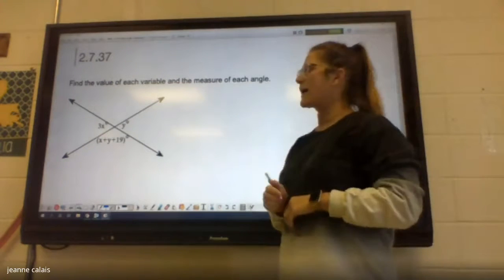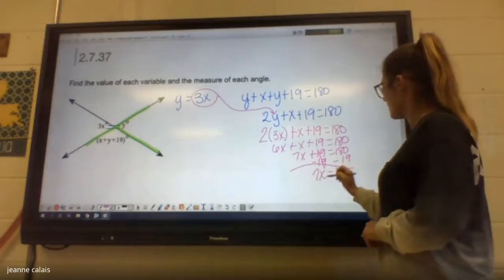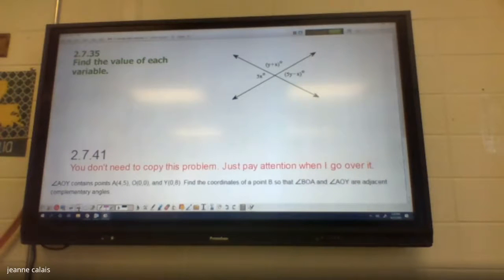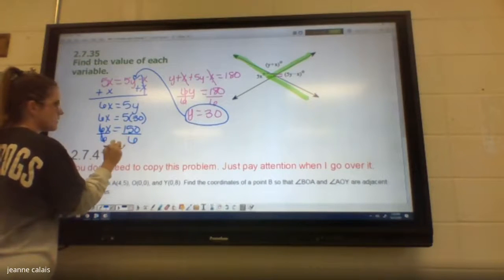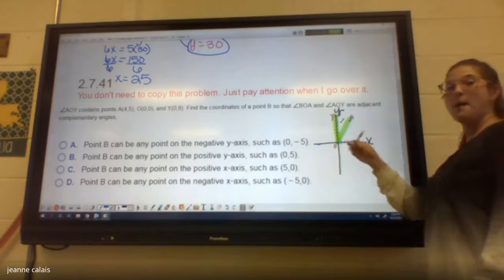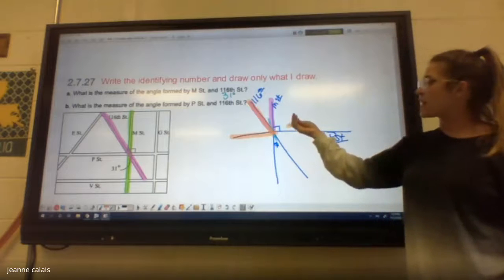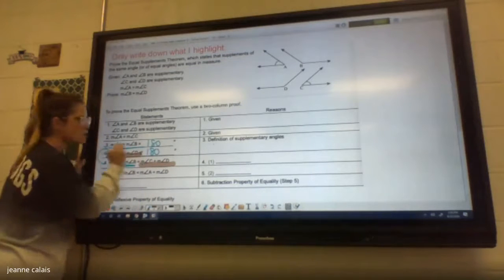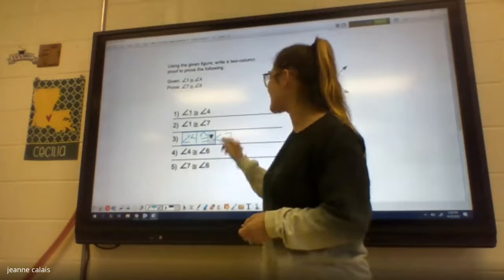Geometry Lesson 2.7 part 3